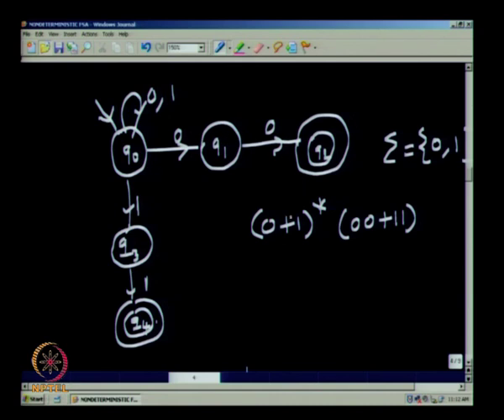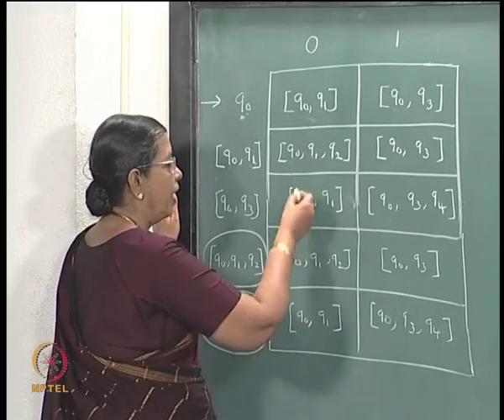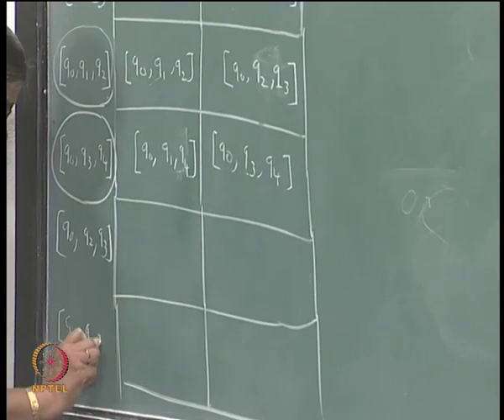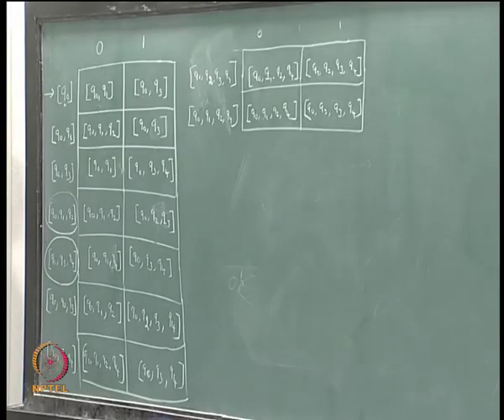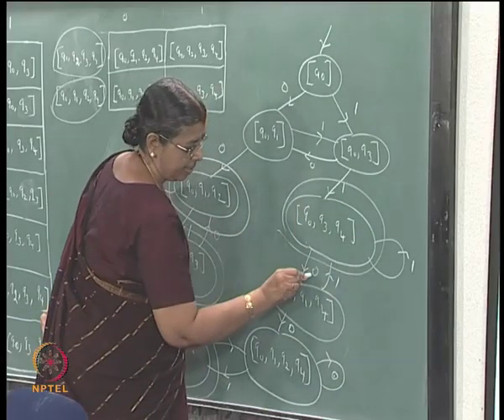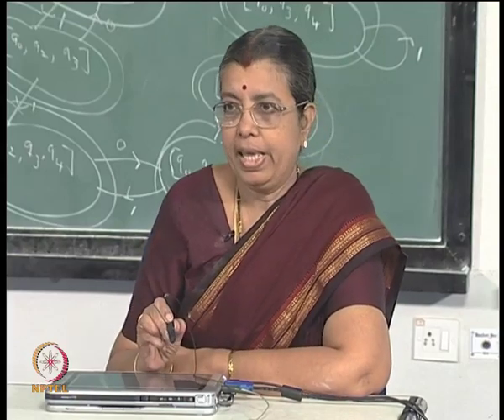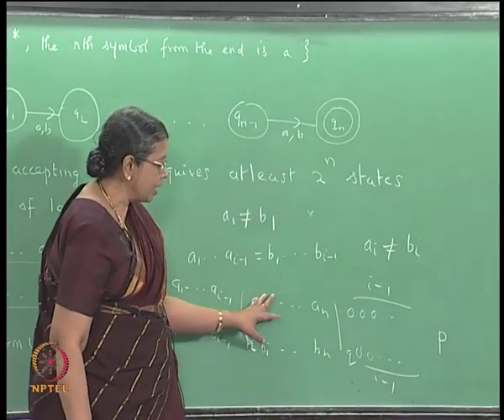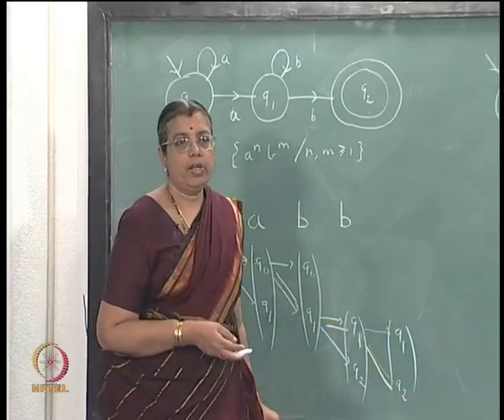Mod-02 Lec-10 NON DETERMINISTIC FSA (Contd)